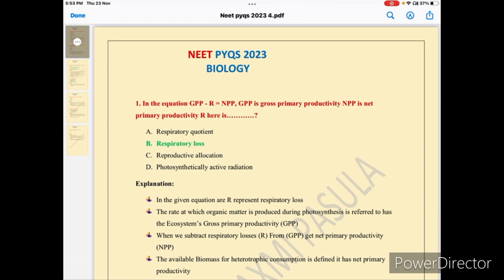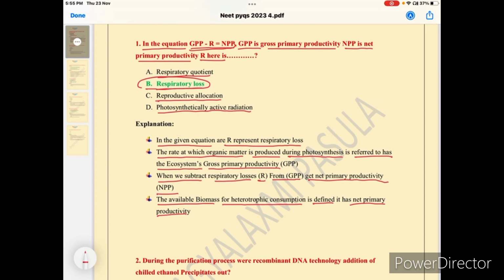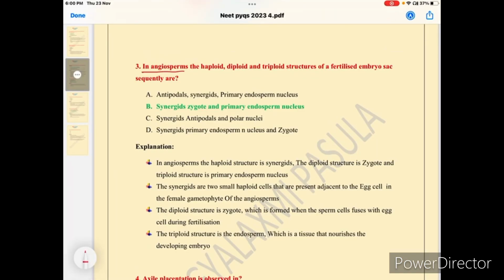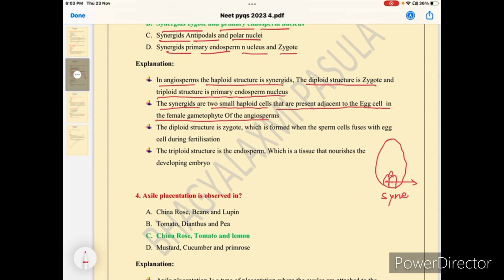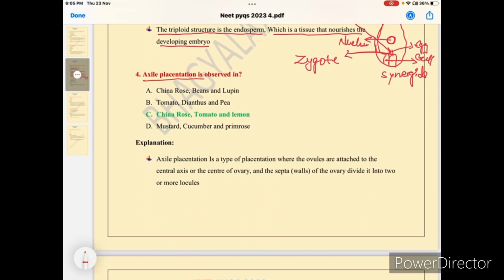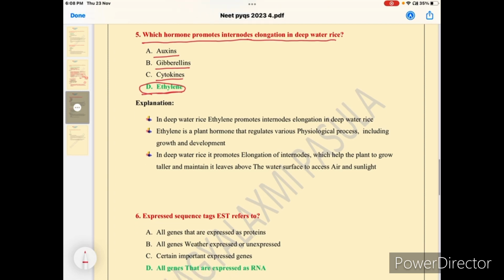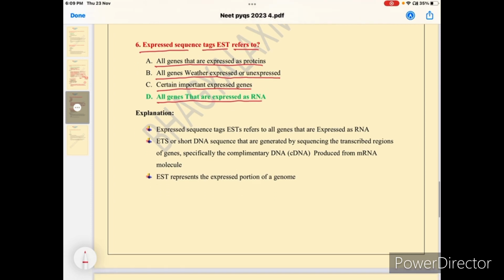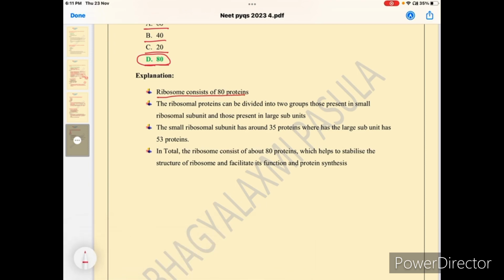“NEET Previous year questions Detailed Analysis part-4 | Ultimate Guide for 2024 Exam preparation “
🔍 Dive deep into NEET past year questions with our comprehensive analysis! 📚 In this video, we break down the most challenging problems, providing step-by-step solutions and in-depth explanations to help you master each concept.

👉 Topics Covered:

Biology, Chemistry, and Physics
Tackling Trickiest Questions
Time Management Strategies
🚀 Why Watch?
Our expert educators dissect NEET questions, offering valuable insights and shortcuts. Perfect for both beginners and advanced students, this video aims to enhance your problem-solving skills and boost your confidence for the upcoming NEET 2024 exam.